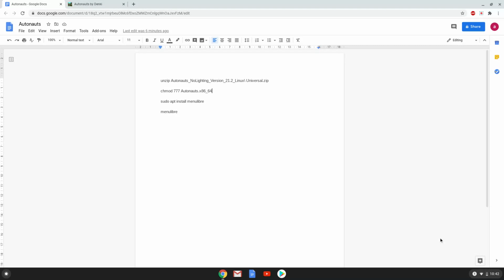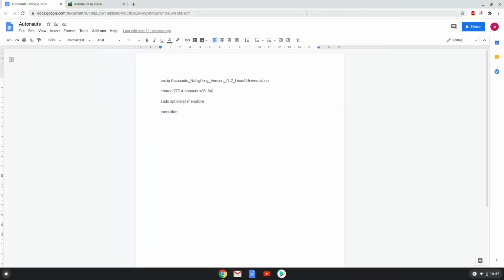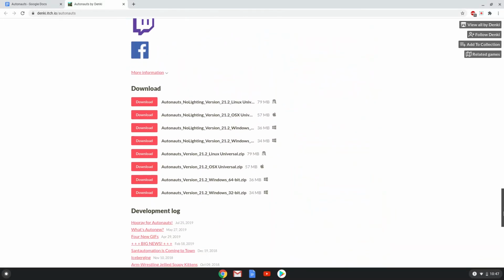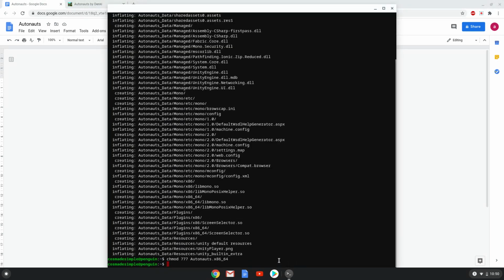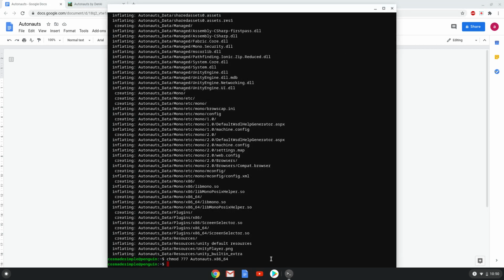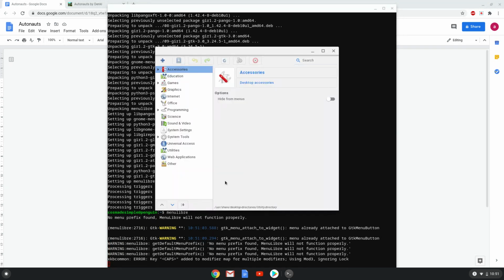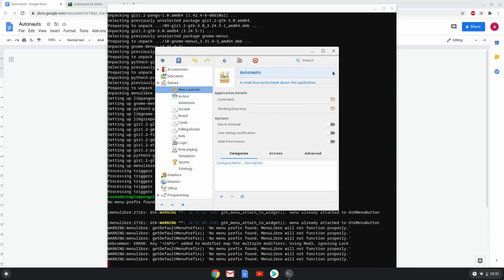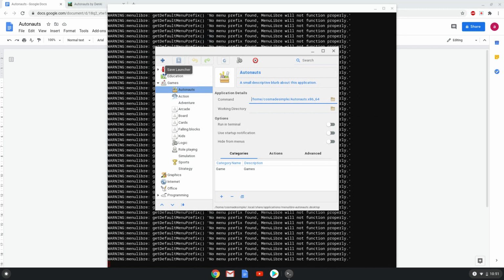How to install Autonauts on a Chromebook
In this video, we are looking at how to install Autonauts on a Chromebook.